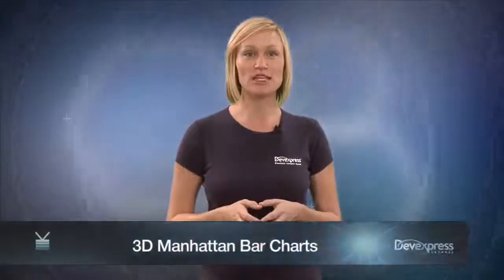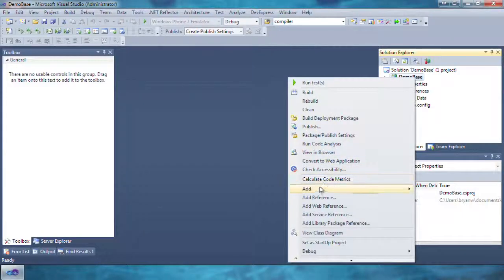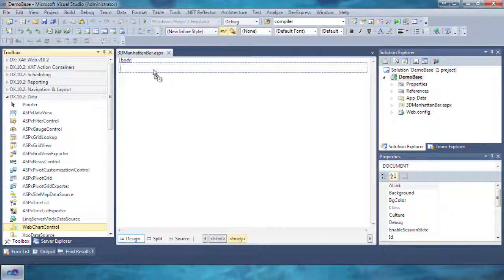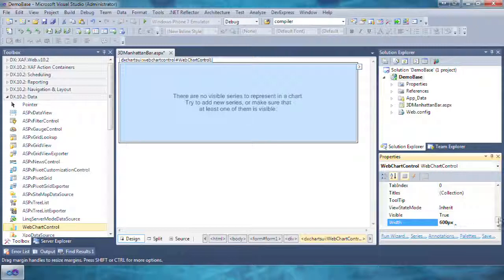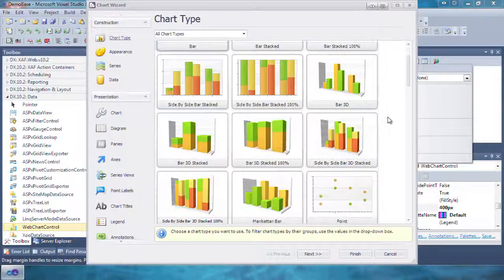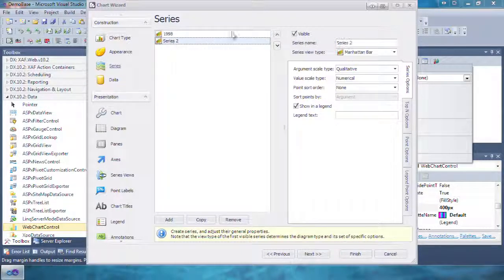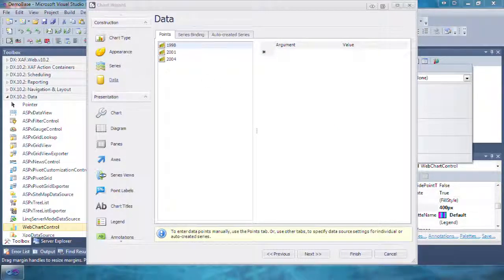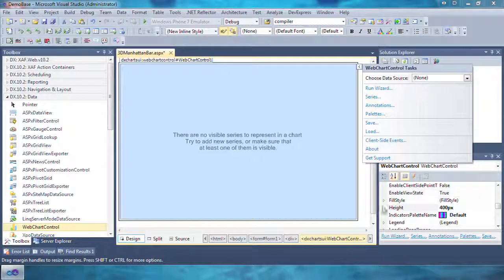ASP.NET Charts - 3D Manhattan Bar Chart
In this video you will see how to create a 3D Manhattan Bar Chart.